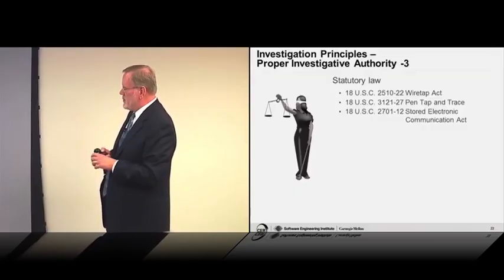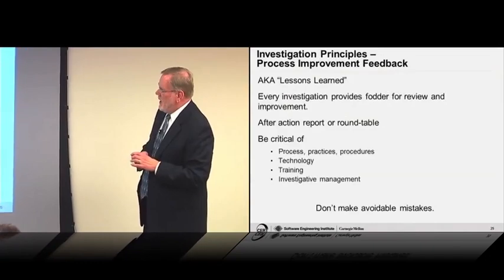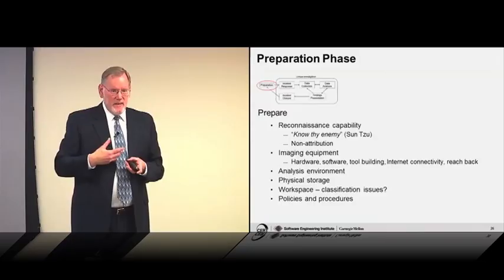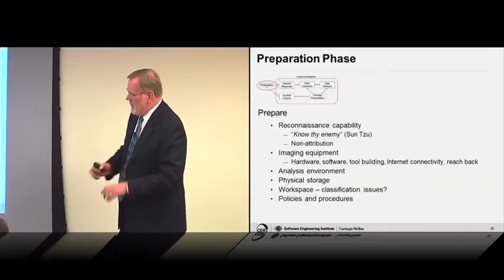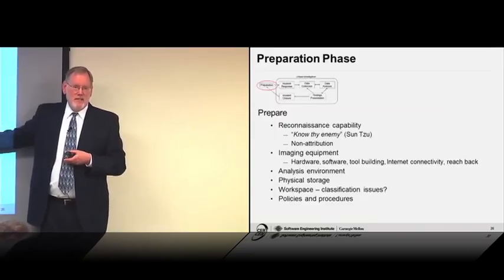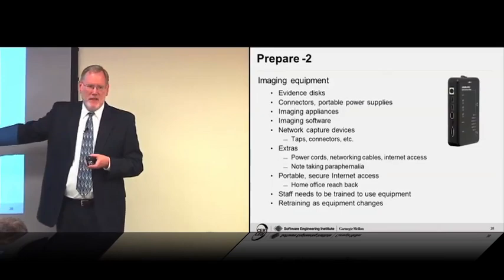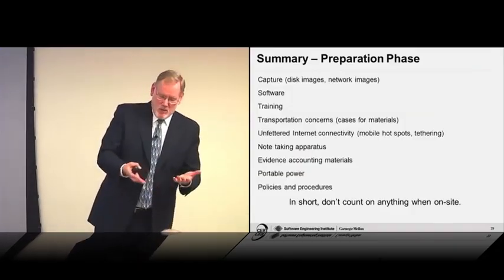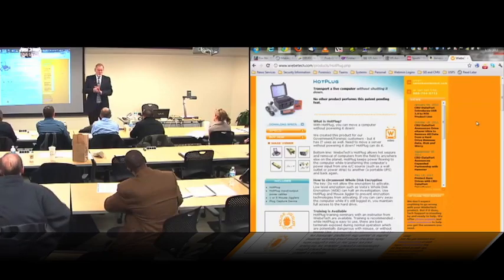Introduction to Investigation of Digital Assets Video Lecture 6 | by Joshua Moses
The Joshua Moses YouTube channel provides practical technology education covering cybersecurity, Open Source Intelligence (OSINT), digital investigations, Identity and Access Management (IAM), Privileged Access Management (PAM), Linux, networking, cloud computing, artificial intelligence, programming, computer science, and career development. Introduction to Investigation of Digital Assets - Preparation Phase